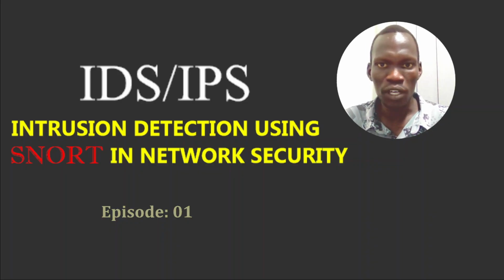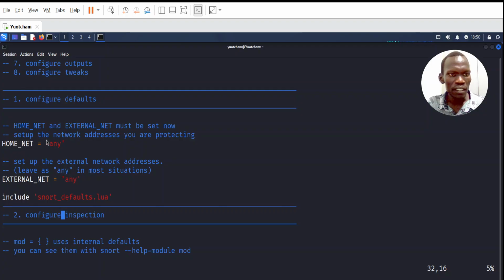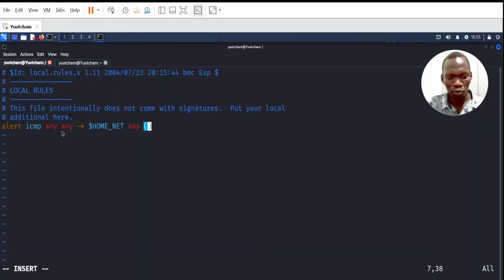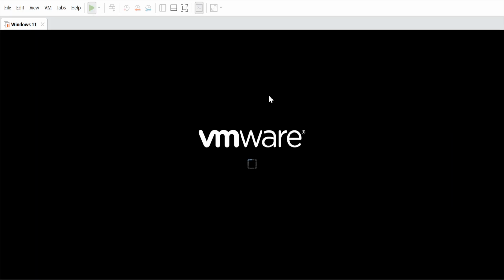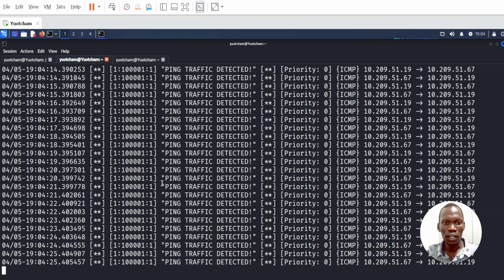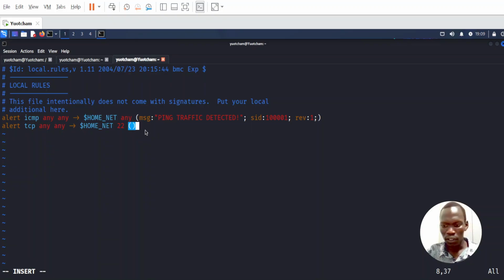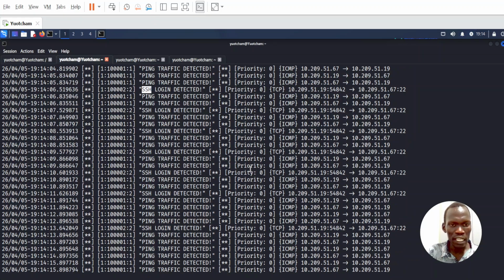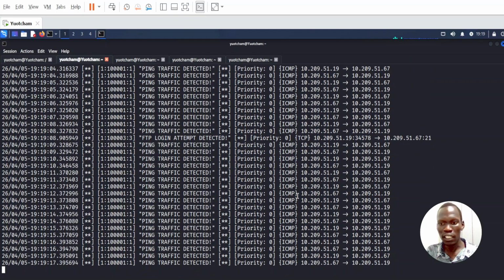IDS/IPS Using Snort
The Intrusion Detection System and Intrusion Prevention System are essential security tools for system monitoring, detection, alerting, logging and blocking malicious traffic. In this episode, I have used Snort, one of the best examples of IDS/IPS tools to monitor and alert messages.